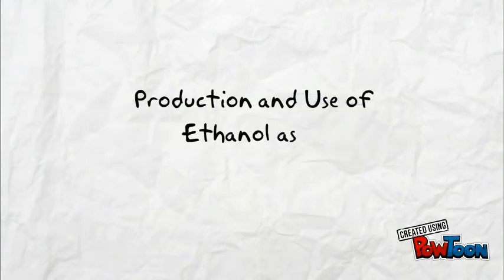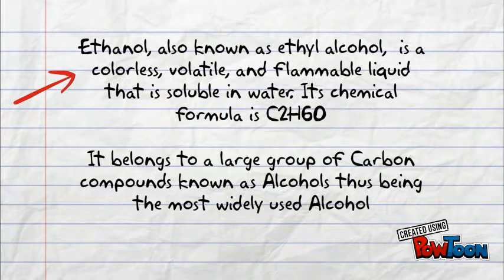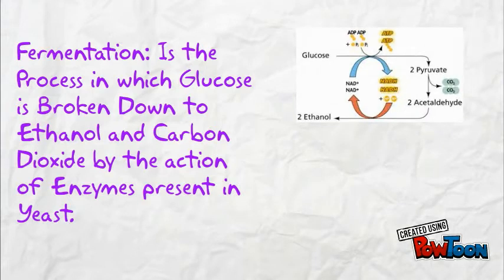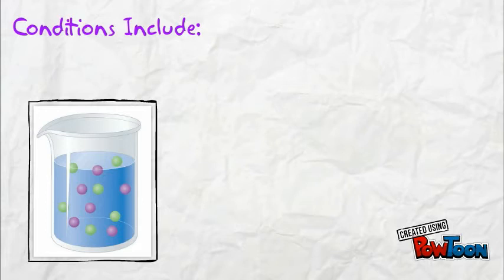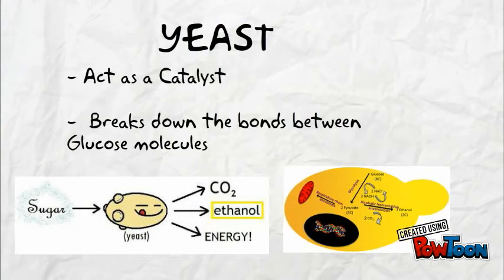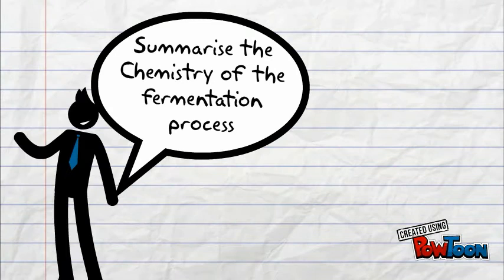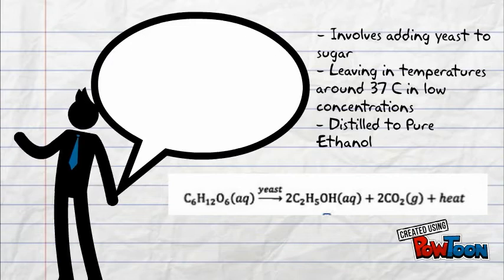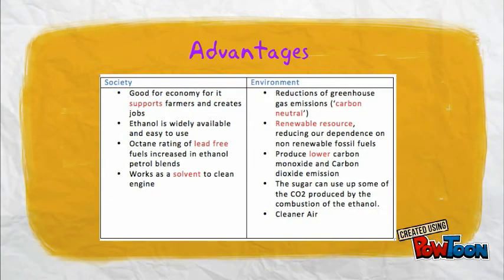Production and Use of Ethanol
Chemistry Assignment where we need to research the production and use of Ethanol as an Fuel and answering 3 syllabus questions-- Created using PowToon -- Free sign up -- Create animated videos and animated presentations for free.  PowToon is a free tool that allows you to develop cool animated clips and animated presentations for your website, office meeting, sales pitch, nonprofit fundraiser, product launch, video resume, or anything else you could use an animated explainer video. PowToon's animation templates help you create animated presentations and animated explainer videos from scratch.  Anyone can produce awesome animations quickly with PowToon, without the cost or hassle other professional animation services require.